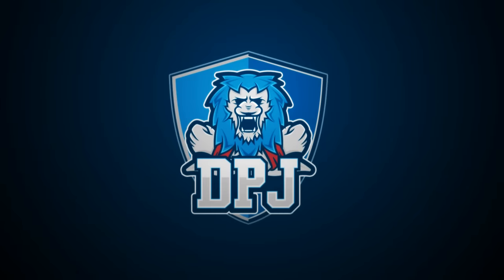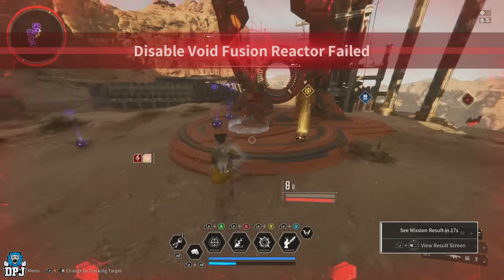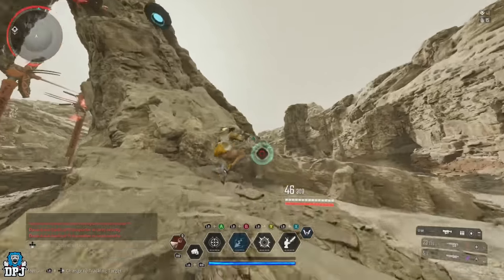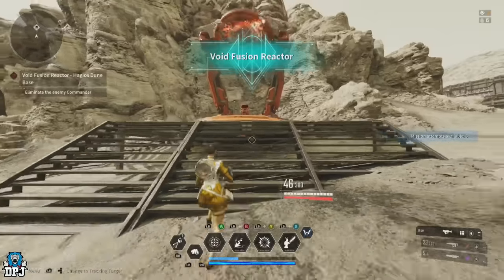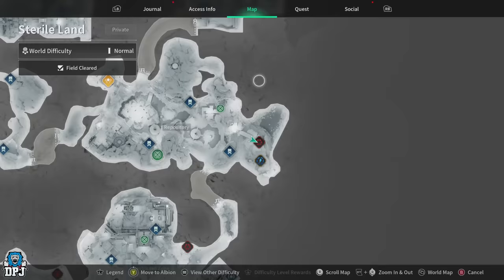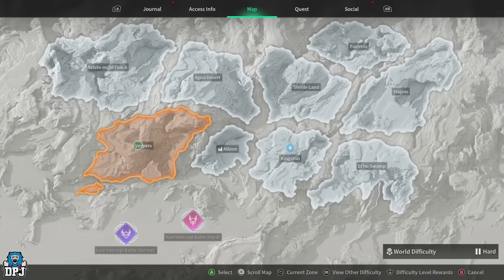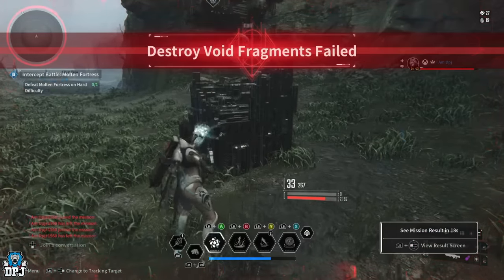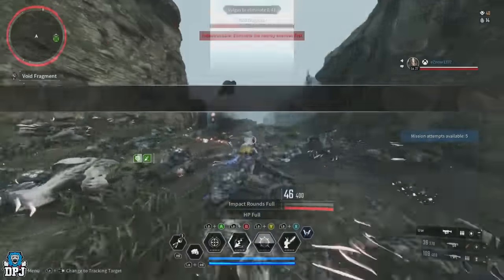NEW INFINITE FARM GLITCH - THIS IS CRAZY! - XP & MATERIALS - The First Descendant Farm Guide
In this First Descendant video I bring you this new farming exploit which allows you to get infinite materials from the void fusion reactor missions. This I would use lightly as it could result in you being punished by Nexon. I also include an insane XP farm which rewards you over 6 million xp per hour.

00:00 Intro & Video Overview
00:23 Ultimate Descendant / Caliber Giveaway
00:51 WARNING - Use At Your Own Risk!
01:33 How To Use Farming Exploit /Glitch (How It Works)

02:53 Hagios Farm - Specialized Biometal
03:38 Sterile Lands - Fusion Plasma Batteries
04:23 Agne Desert - Synthesized Biometal
05:03 White-Night Gulch - Crystal Biogel

05:41 6.6 Million XP Per Hour Farm Guide